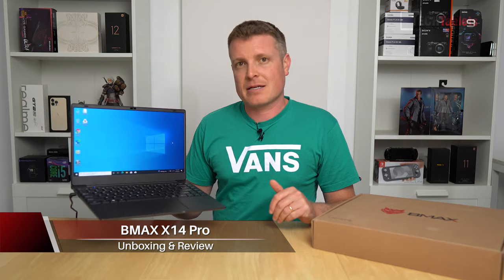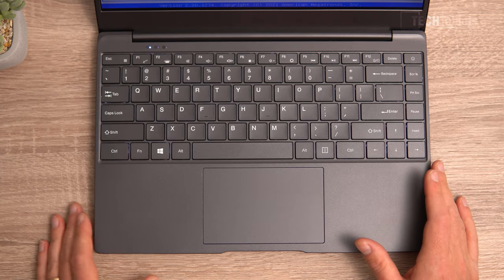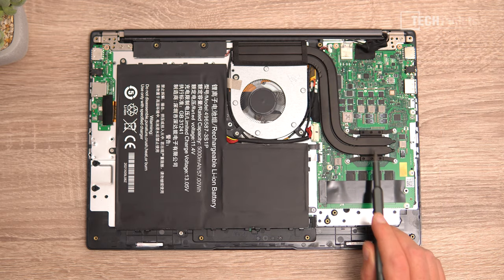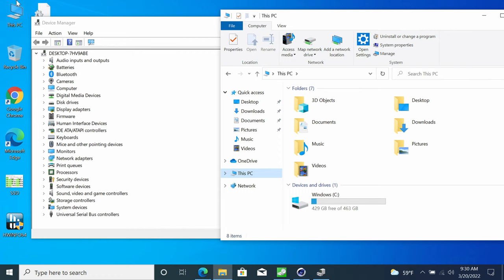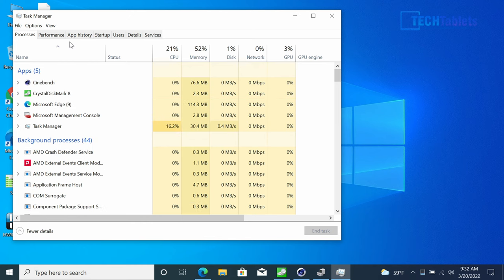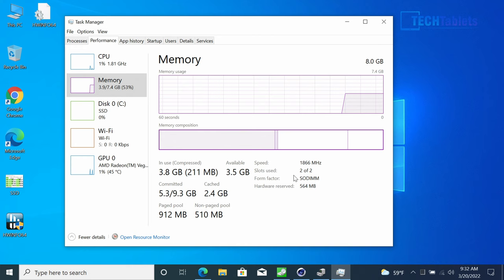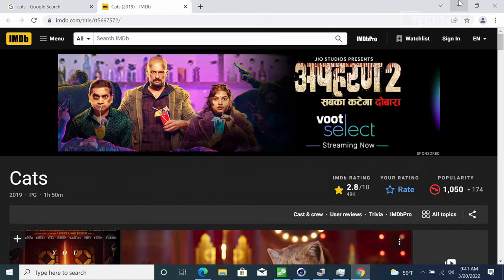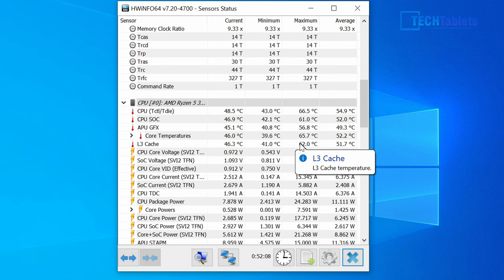BMAX X14 Pro Review AMD Ryzen 5 3450U 14.1" Laptop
BMAX X14 Pro review. An AMD Ryzen 5 3450U laptop with 8GB of RAM and 512GB SSD. 14.1" FHD Matte anti-glare IPS, backlit keyboard.

00:00 - Intro
01:11 - Unboxing
01:36 -  Build, ports, keyboard and touchpad
04:28 - Internals
05:22 - The bios and screen
07:08 - Windows 10, devices and benchmarks
09:53 - General performance & 4k video playback
11:14 - Chrome tab test & 4k Youtube streaming test
13:53 - Webcam and audio
14:59 - Gaming and thermals
16:36 - Battery life. Recap with Pros and Cons